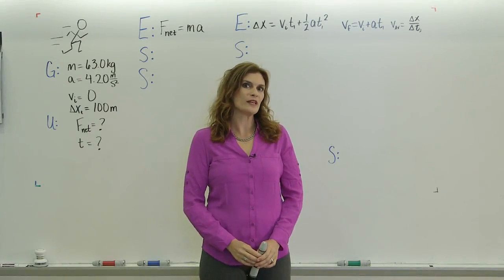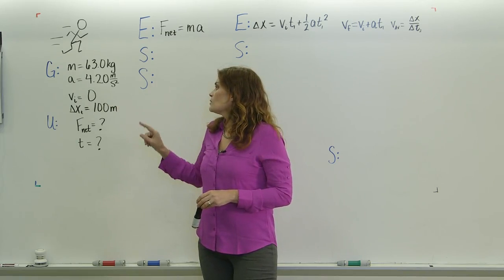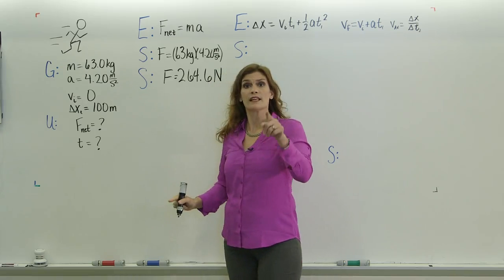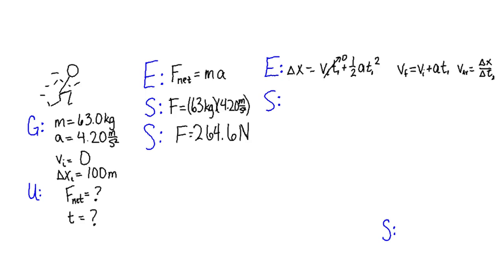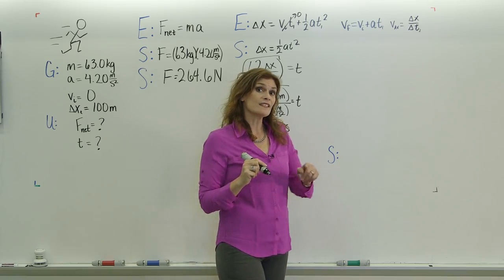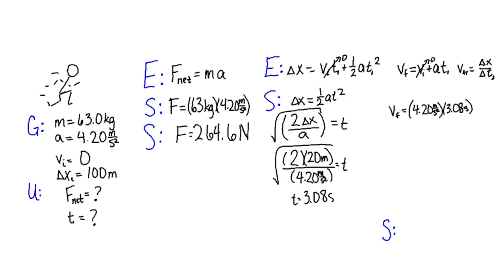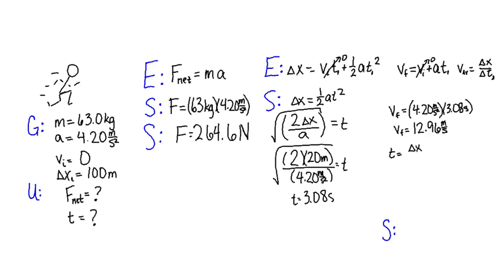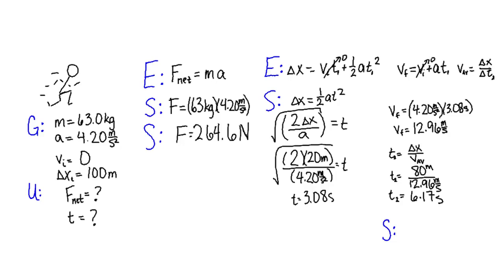OpenStax AP Physics Chapter 4.3: Newton's Second Law of Motion: Concept of a System, Exercise 1 + 2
This Problem Solution Video corresponds to Exercise #1 and #2 in Section 4.3 in OpenStax College Physics for AP® Courses.